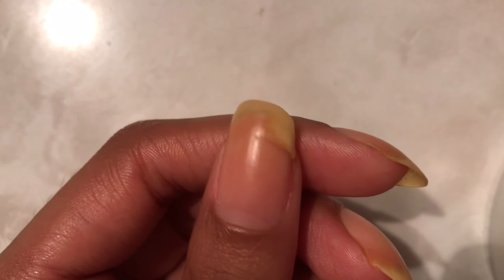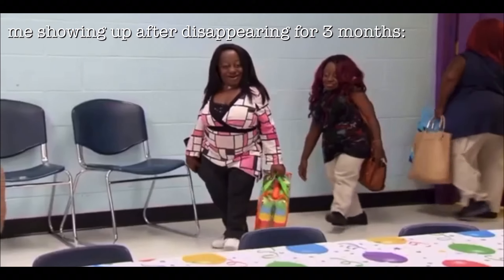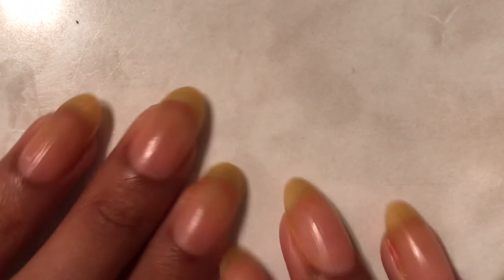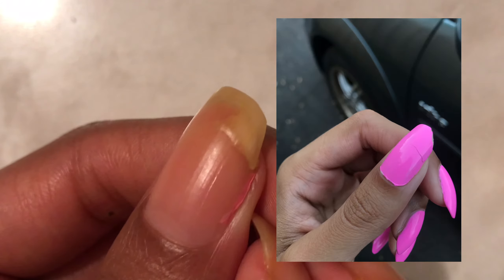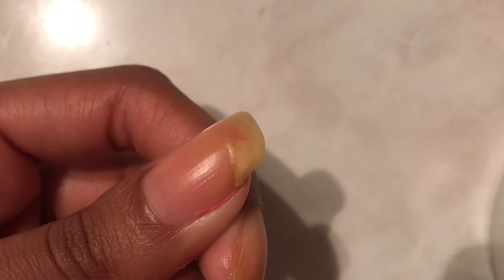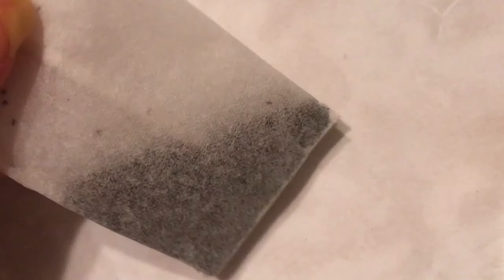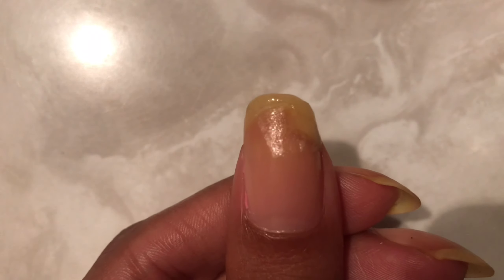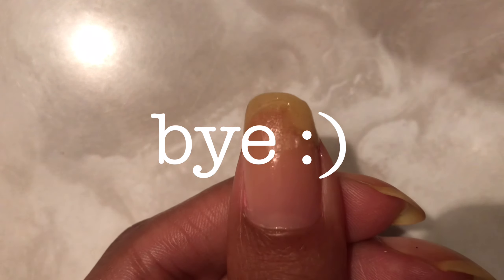Tea Bag Nail Fix for Broken Nails (no nail glue)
Hey :)